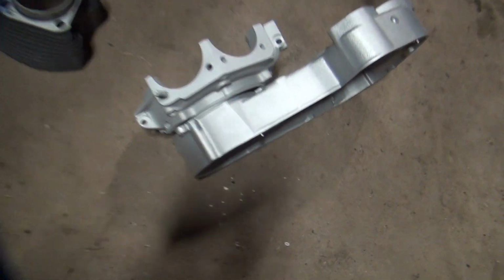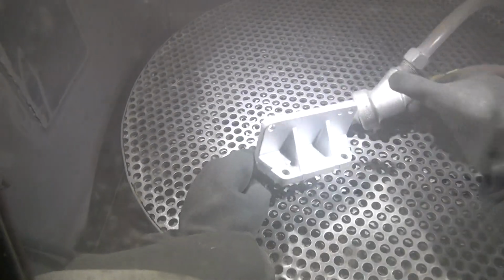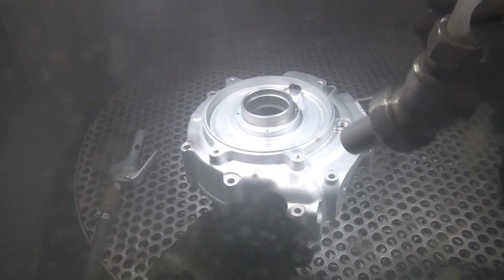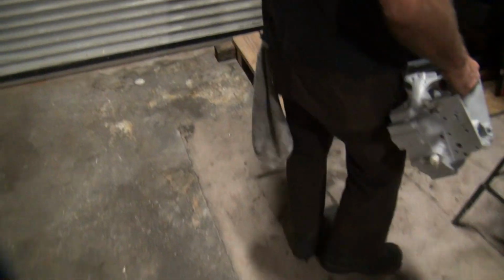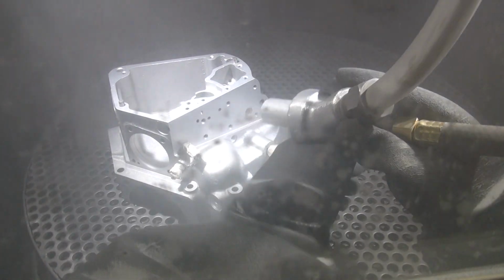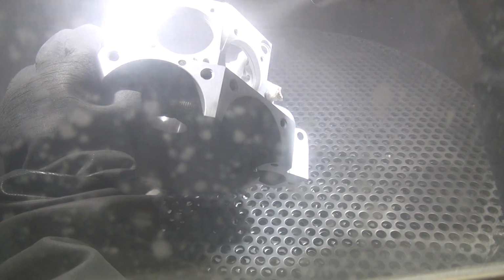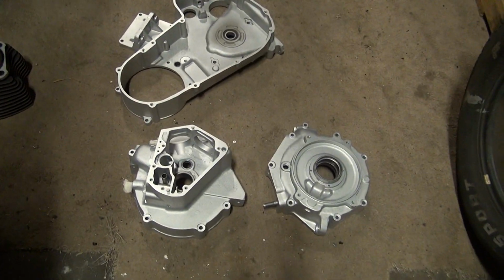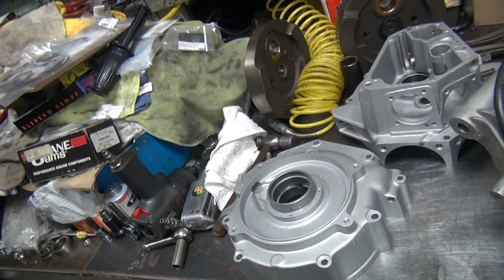#124 1983 fxrt 80ci shovelhead topend rebuild gone wild or wrong fxr harley by tatro machine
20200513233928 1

1983 FXRT shovelhead new evo style cam, tappets, pushrods, and new pistons. The cylinders were bored .010 over. Heads were machined to new spec and kibblewhite valves and valve guides installed. Rocker boxes rebuilt with new bushing and honed and for perfect fit.  Engine and primary oil lines separated to run clean oil through motor.  Upon inspection of bottom end while the top end was off for repair more damage was found.  This led to new bushings, bearings, Jims crank pin and Jims nuts.  The crank was then balanced and trued.